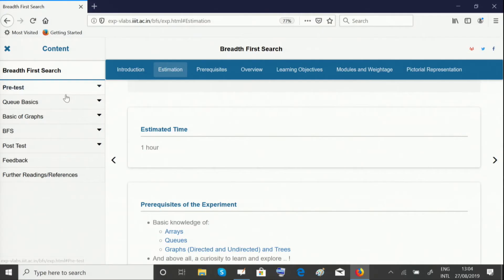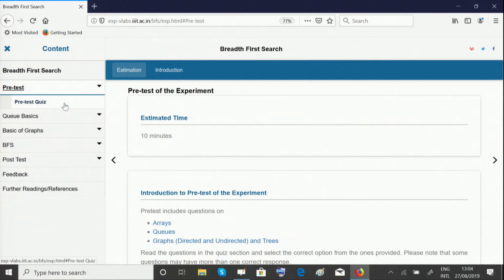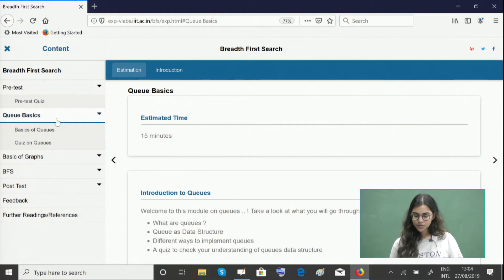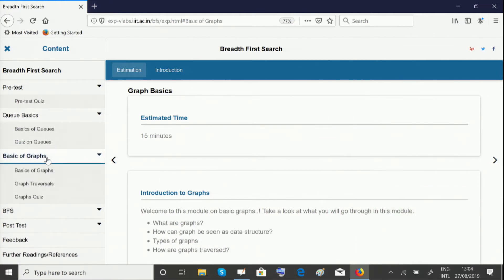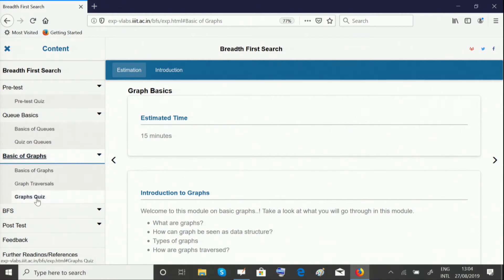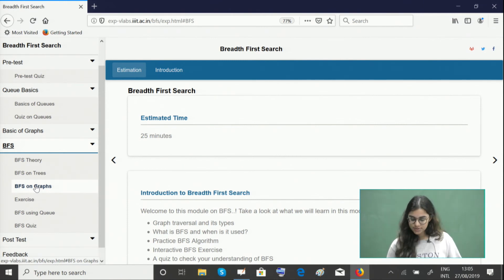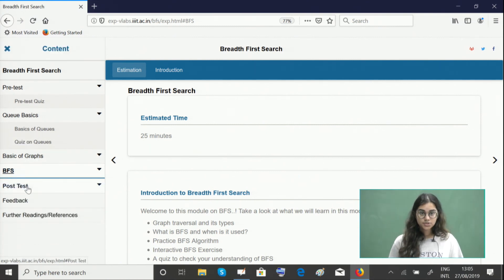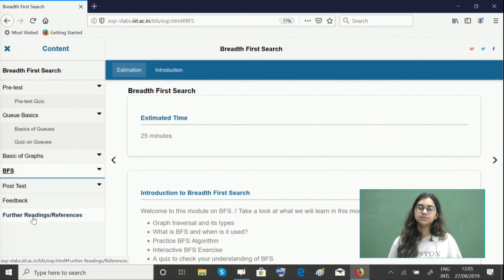BFS Introduction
Introduction to BFS